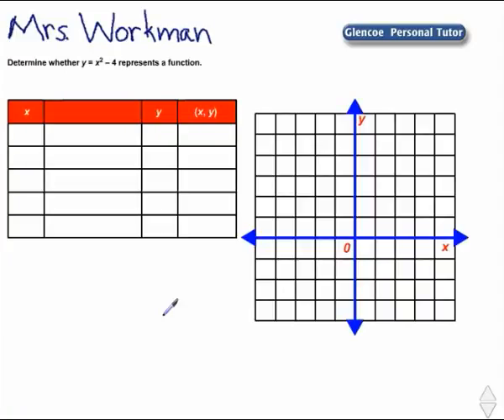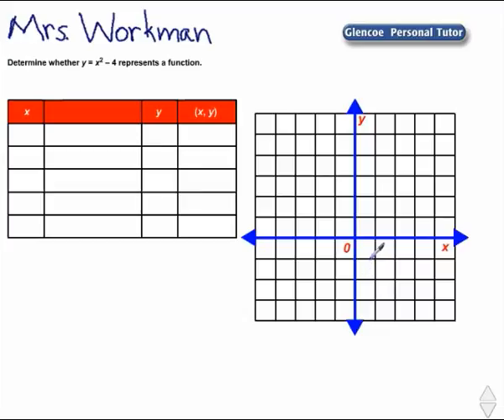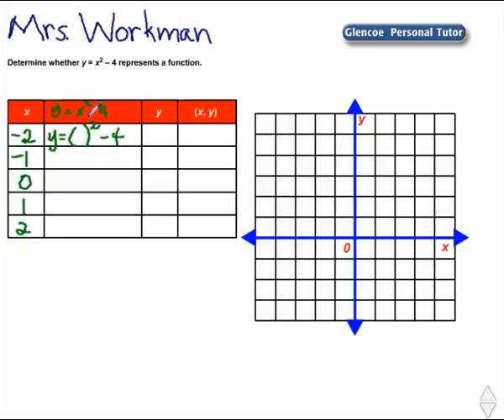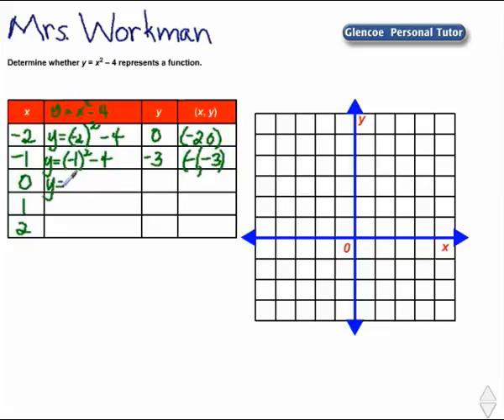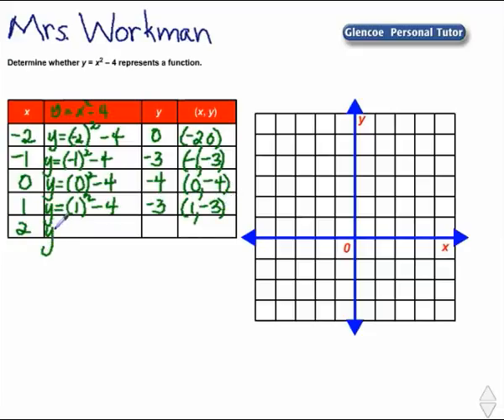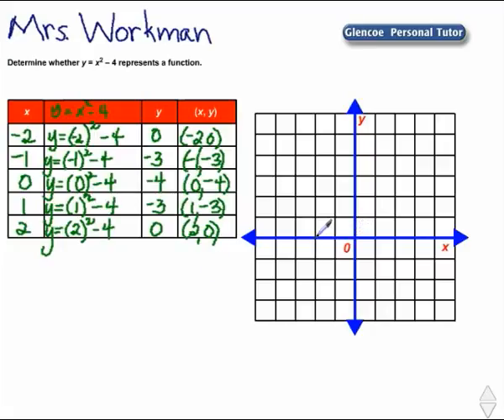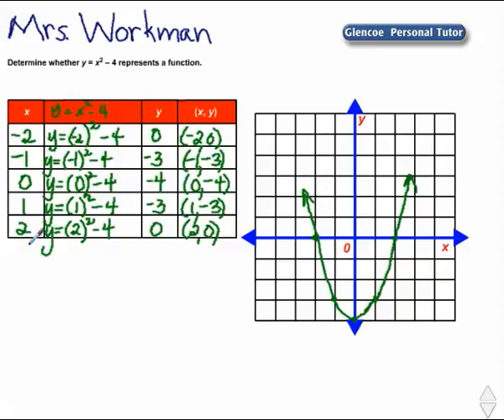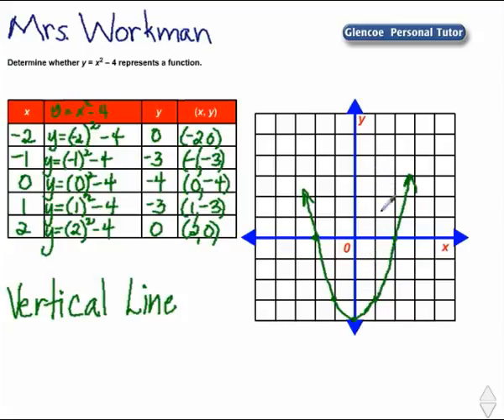Equations as Functions